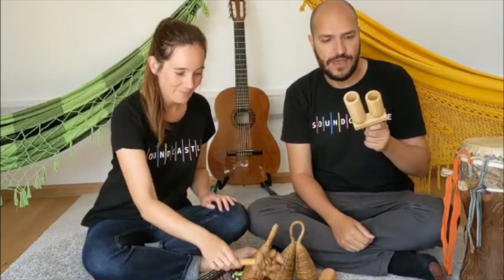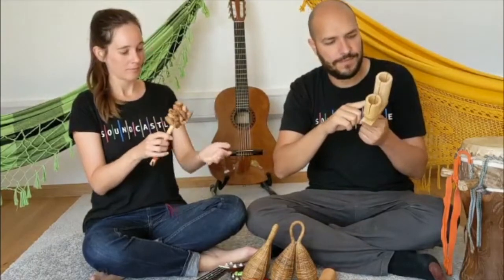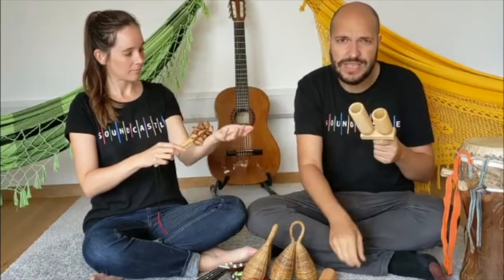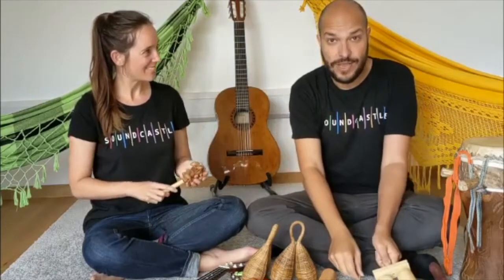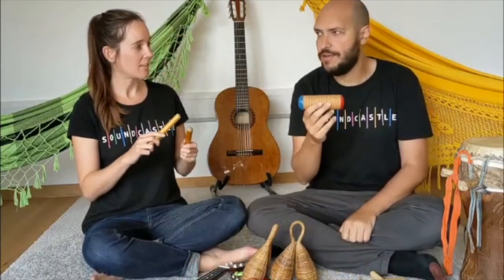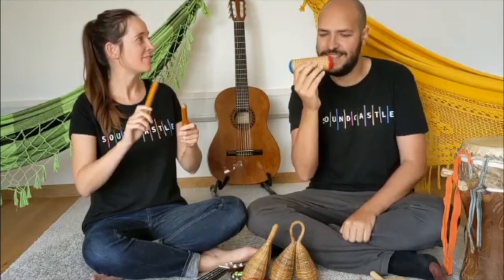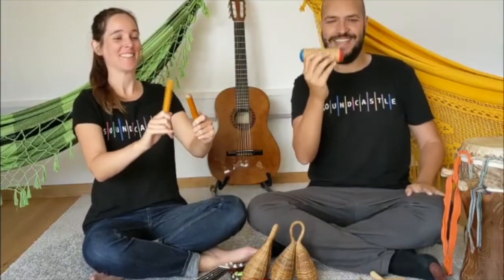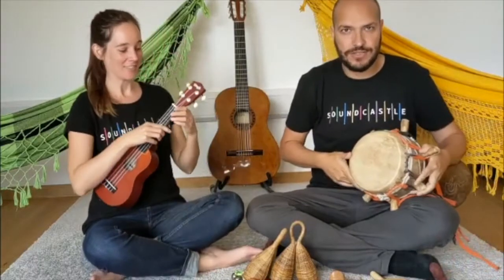Musical Beacons - let's explore our musical instruments!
Join Hannah and Fernando to explore our musical instruments and make music together :-)